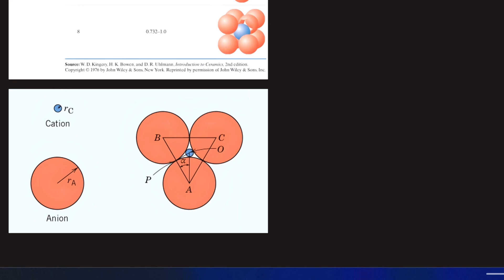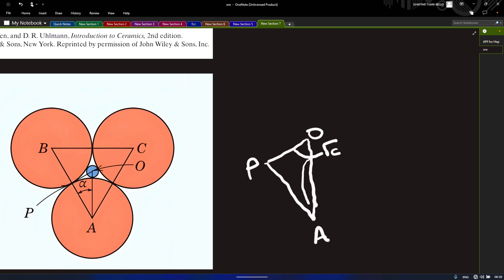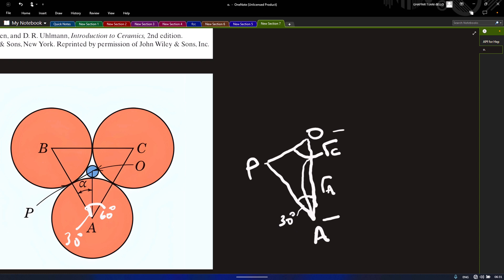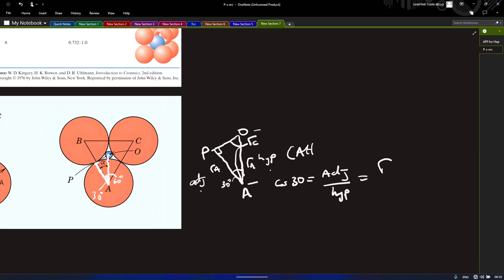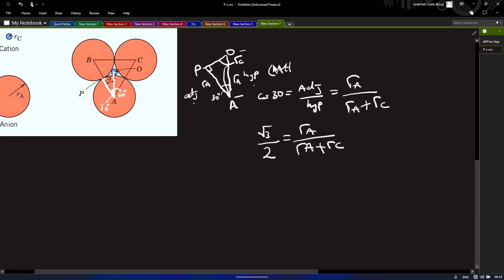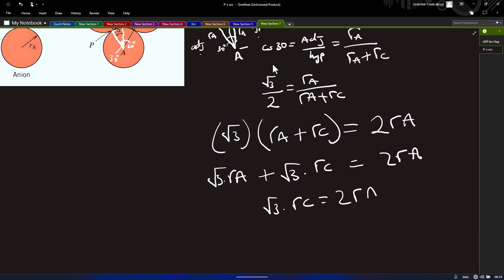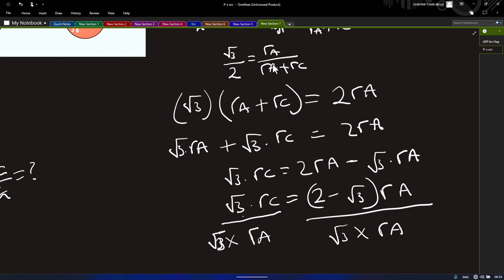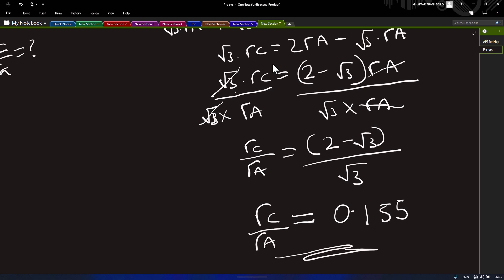Cation - Anion Radius Ratio for Coordination Number 3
Unlock the secrets of ionic structures with our detailed guide on cation-anion radius ratios for a coordination number of 3! This video delves into the geometric principles and calculations needed to understand how ions pack together in triangular planar coordination.

- Definition and importance of cation-anion radius ratios
- Understanding coordination numbers in ionic compounds
- Step-by-step calculation of the radius ratio for coordination number 3

Perfect for students, educators, and anyone passionate about materials science and chemistry.

📚 **Resources & Links:**
- Further reading on ionic structures and radius ratios
- Practice problems and solutions
- Links to related educational videos